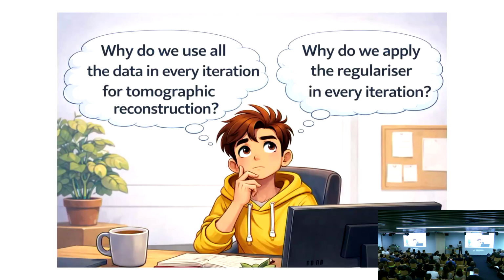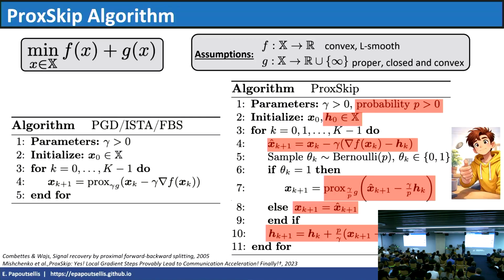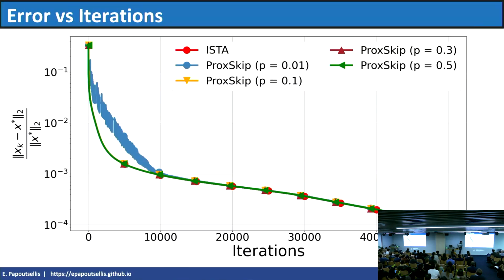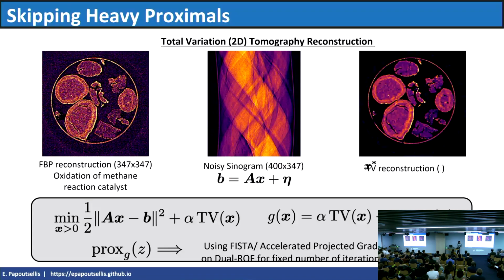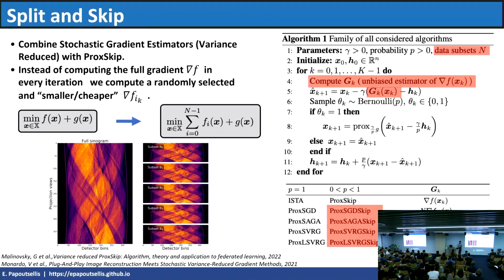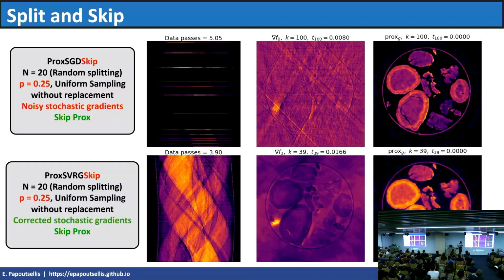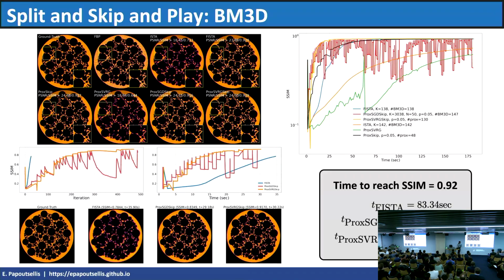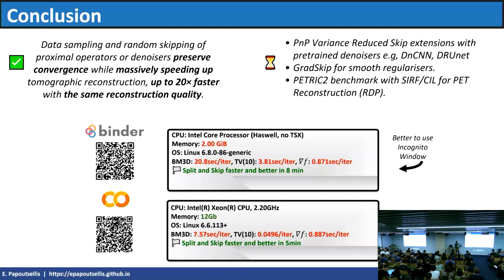Split, Skip, & Play for Tomographic Reconstruction, Evangelos Papoutsellis